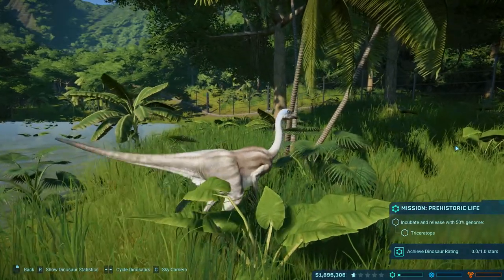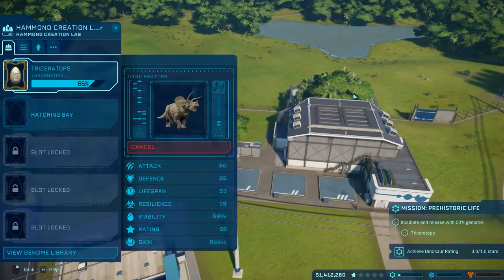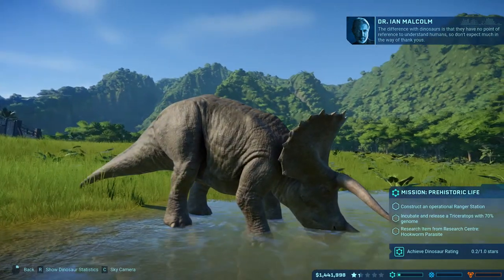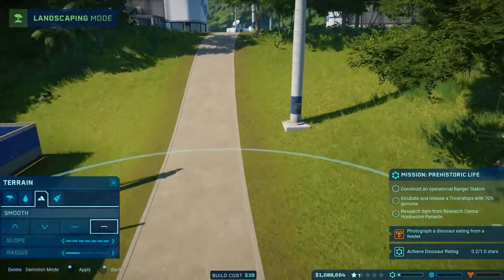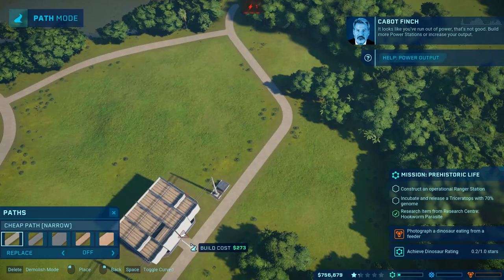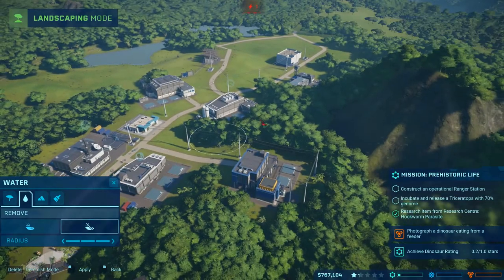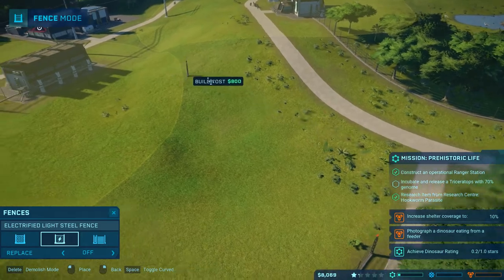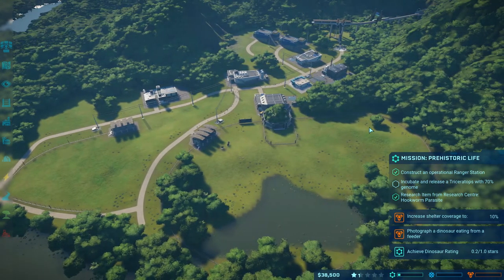Release The Triceratops! | Jurassic World Evolution | Part 2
In this video I'm recording the second part of my Jurassic World Evolution gameplay.

If you want to find the music than just ask Google or Siri and they will probably know what song it is.